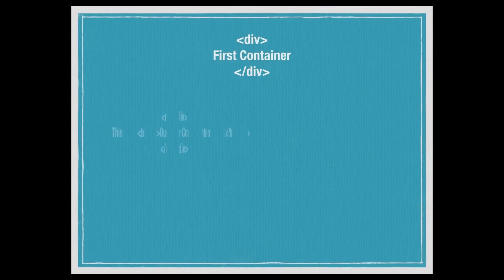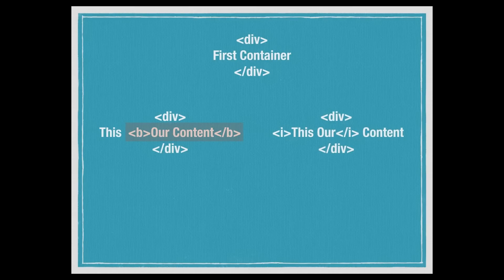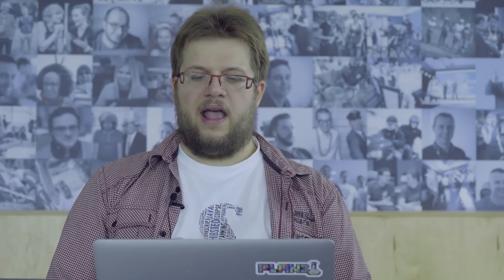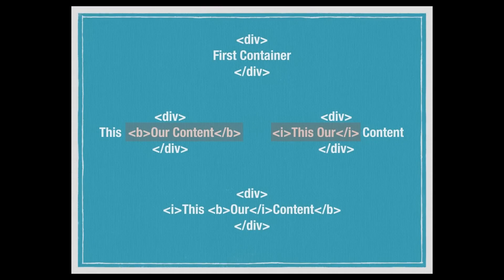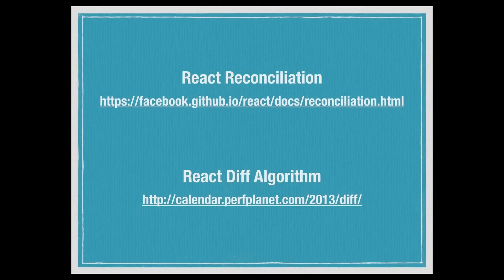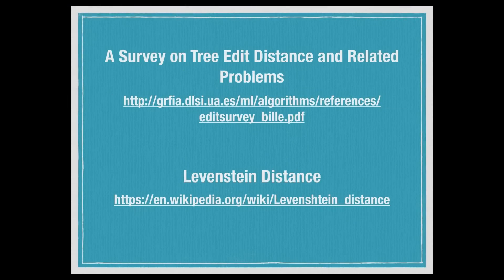React Internals: Introduction to React.js diff “algorithm”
React.js is a fast beast, but do you really know why? Let's watch the video to see how React.js internals really work on the lower level.